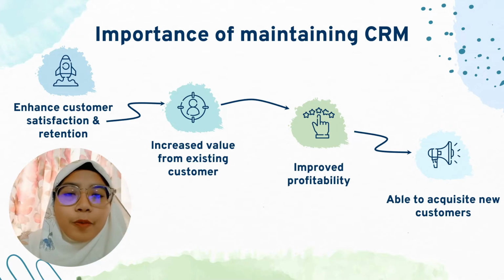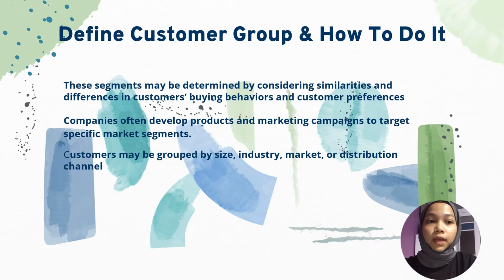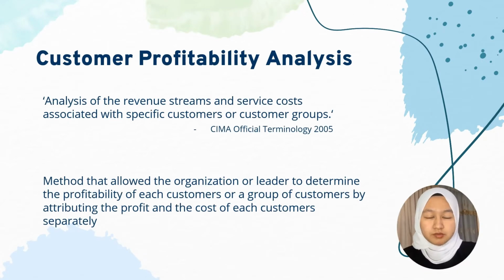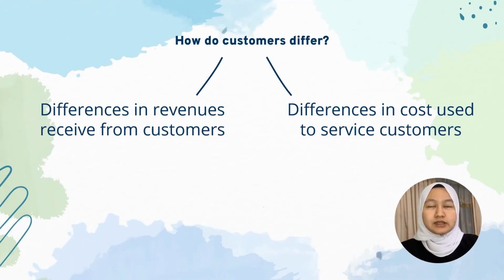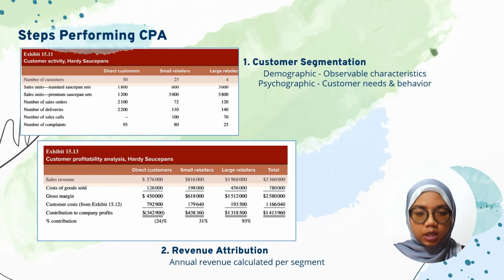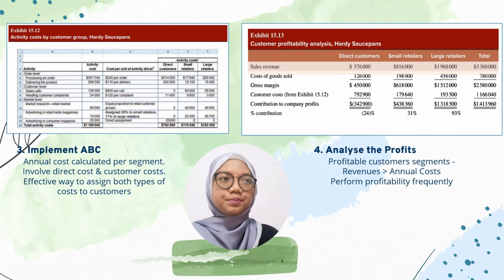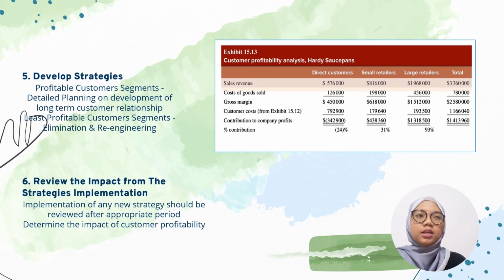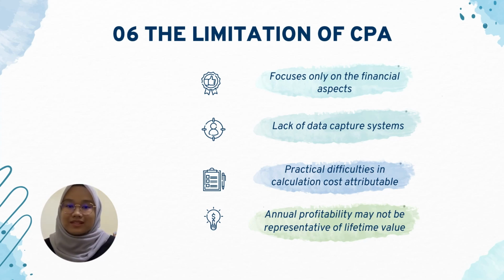MAF 651: CUSTOMER PROFITABILITY ANALYSIS